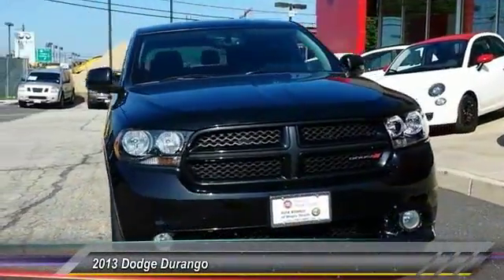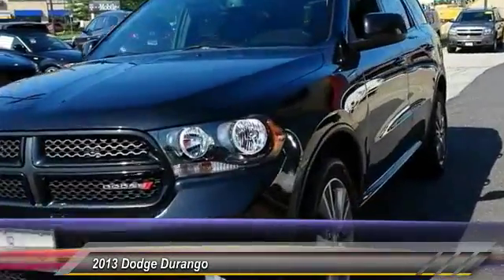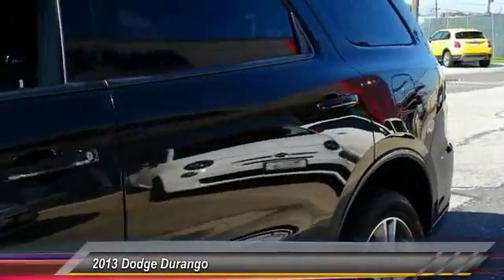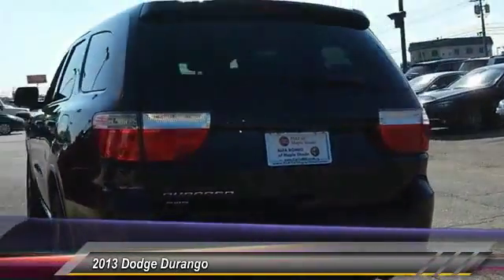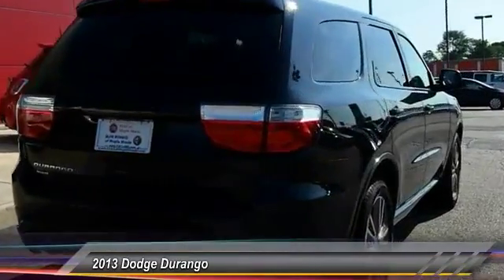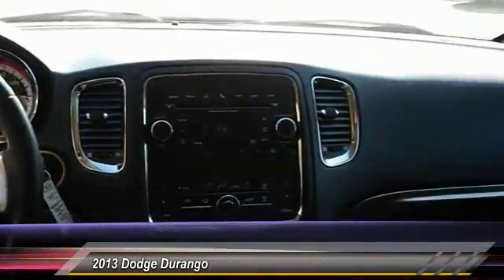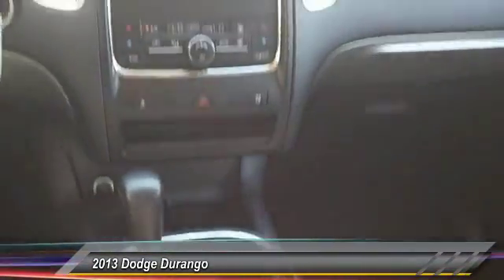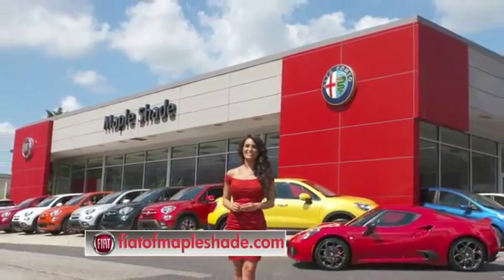2013 Dodge Durango Cherry Hill NJ 72190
2013 Dodge Durango SXT

NOTITLE